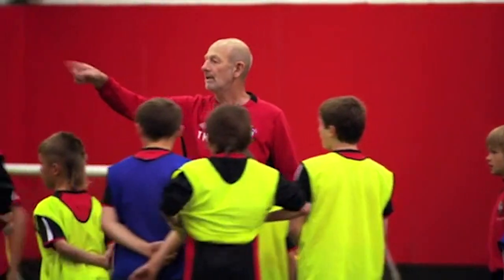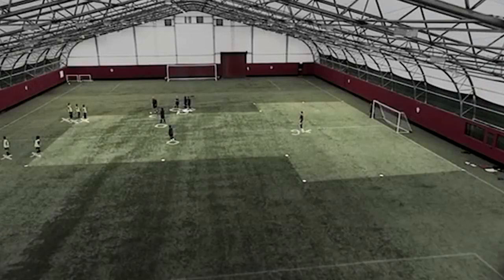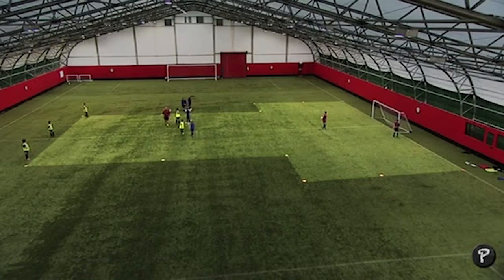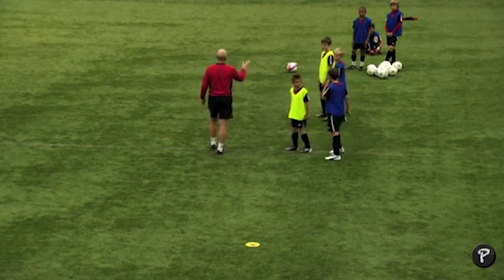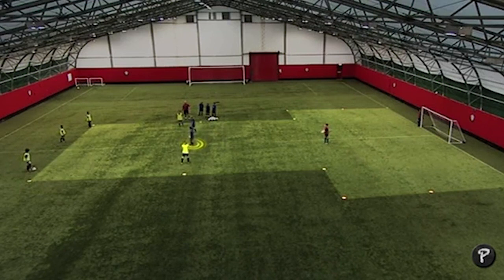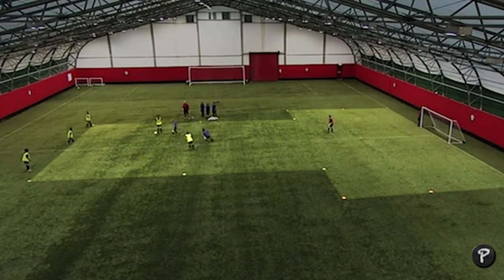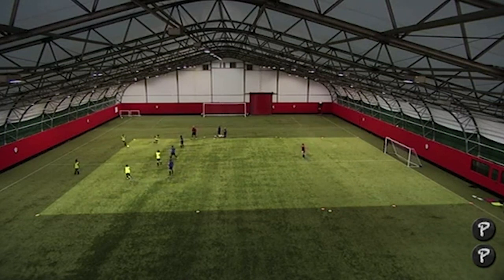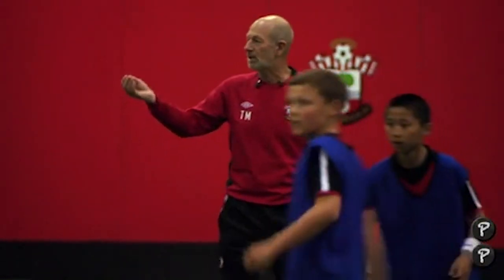Defending in Pairs and Staying Compact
This video is from the latest article on The Coaching Manual Platform - 9v9 Formations: 1-2-4-2 Formation - Defending Phase

Terry Moore (Coach), looks at how players can defend in pairs and stay compact whilst pressing.

Check out the FULL article now and discover why this is important in the 1-2-4-2 Formation when playing in the 9v9 format

Sign Up to a Premium account to access more great content like this